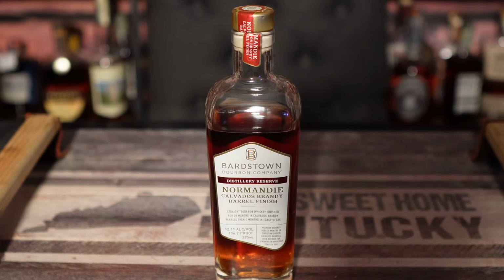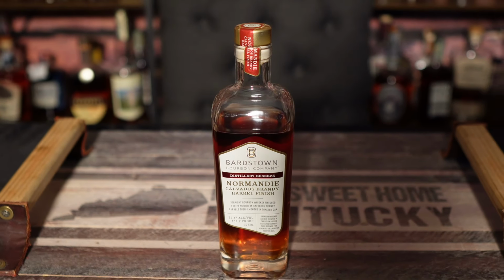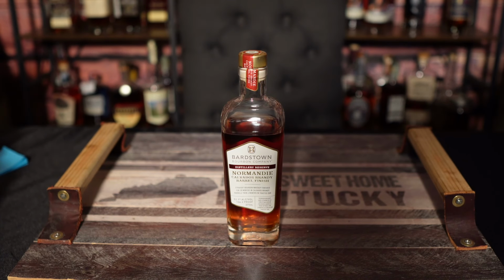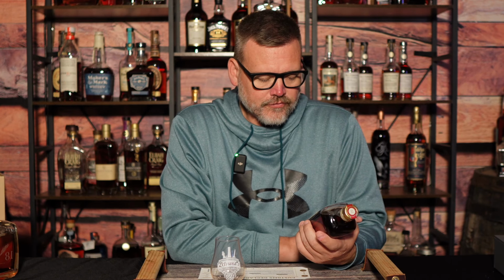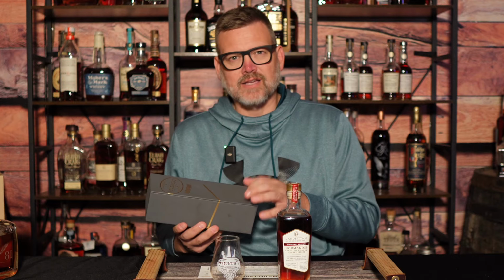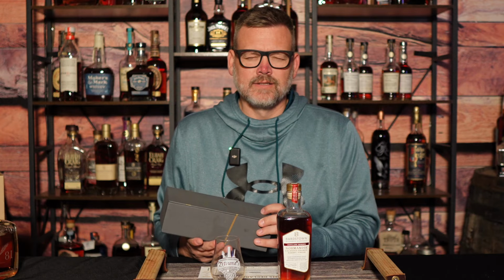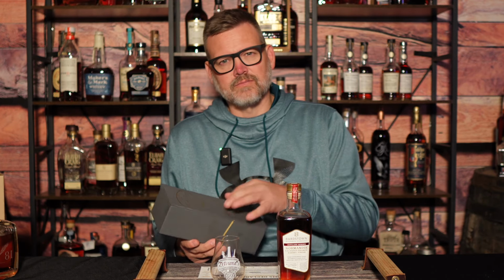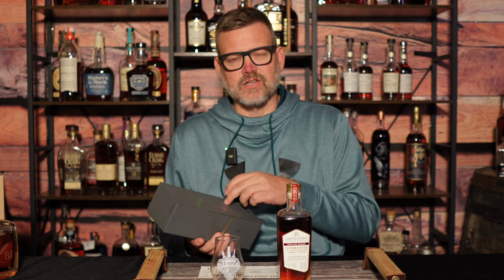Bardstown Bourbon Company Distillery Reserve Normandie Review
Thank you INTOTHEAM For These Elevated  Everyday Graphic Tees!